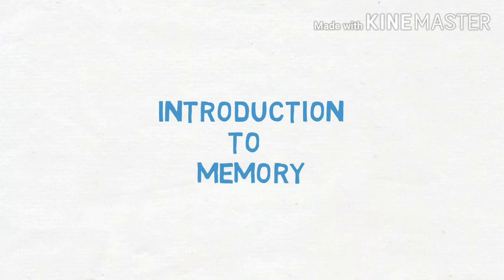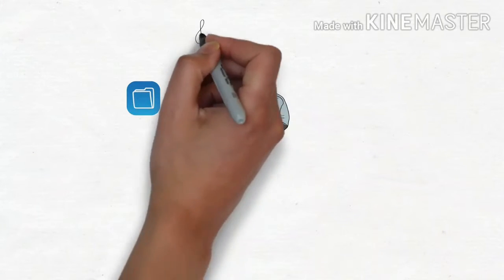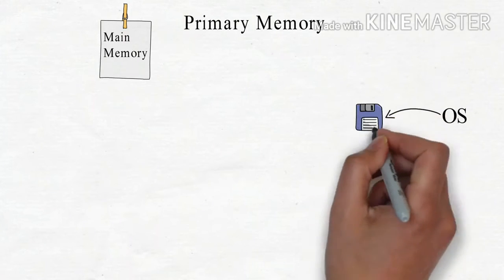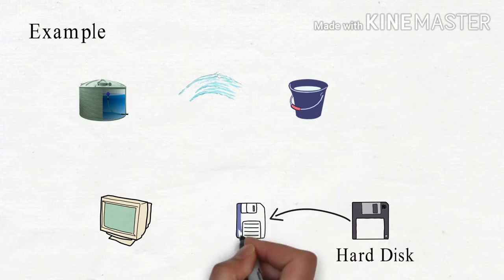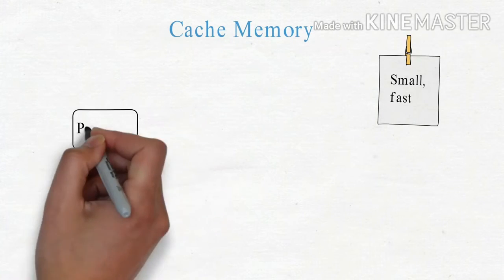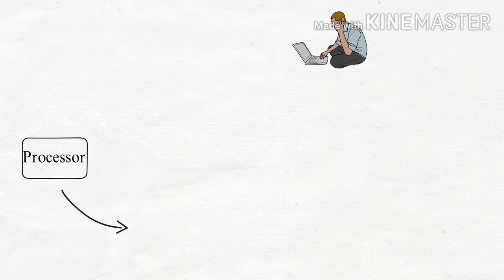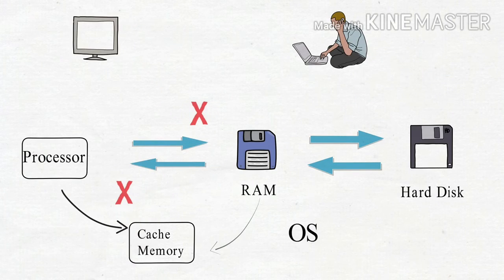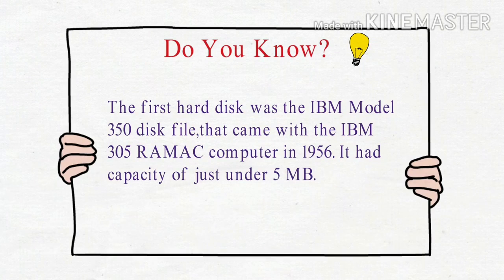How different types of MEMORY works in Computer ?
if you watch this Video , you will understand, how different types of memory help us to EXECUTE our task in computer.